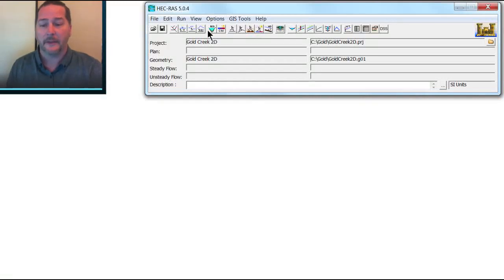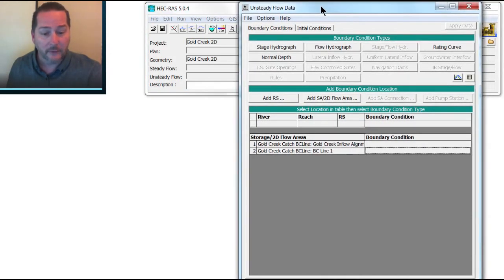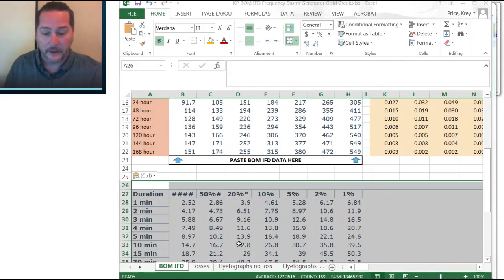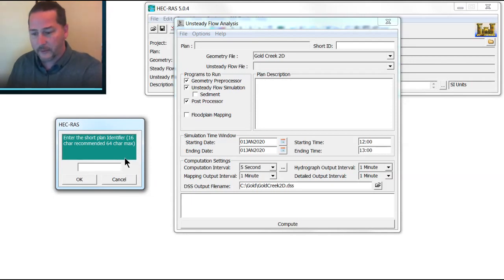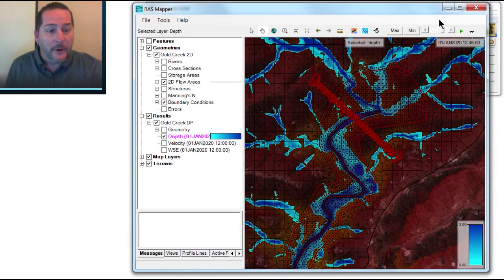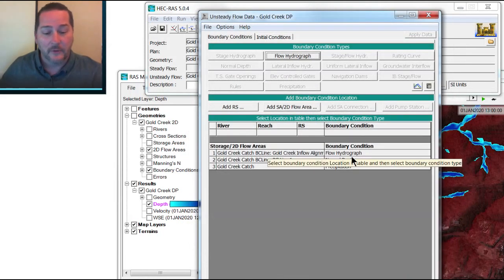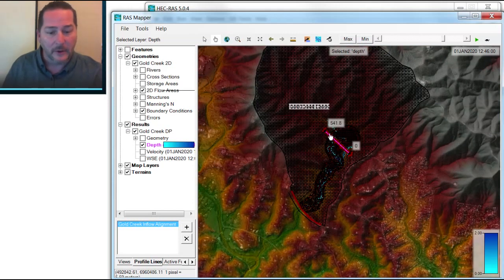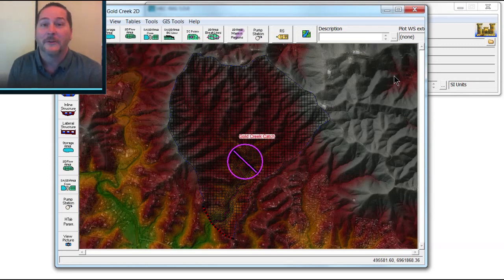HEC-RAS Basics Part 5 of 8: Inflow, outflow, and rain-on-grid boundary conditions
Some of the menu items shown in this video are outdated; please for an updated start-to-finish model setup using current software versions.

This video is the continuation of our previous video about setting up a basic HEC-RAS model with internal boundary conditions. In this video, we run a rain-on-grid or direct precipitation model over the entire catchment/watershed using a frequency storm, then extract a hydrograph which we use to introduce flow along an internal boundary condition. Download your free copy of the frequency storm generator spreadsheet The next video in this series covers computational options and tolerances

This exercise covers a very basic model setup; if you are looking for something more detailed, please send an inquiry using the contact form Please subscribe to this channel to receive updates when new videos are posted.